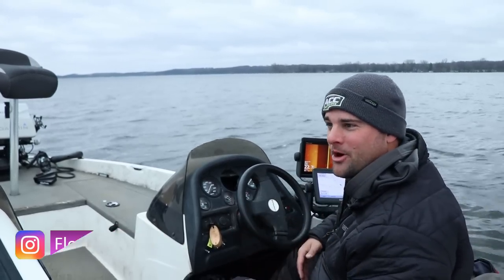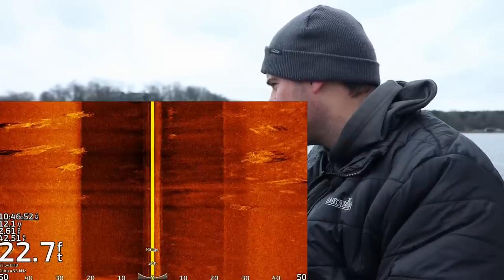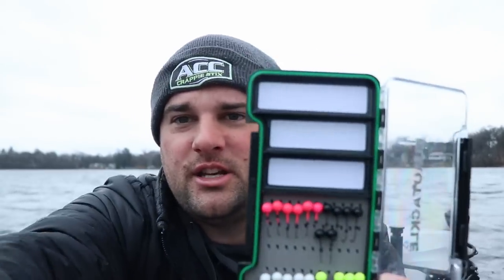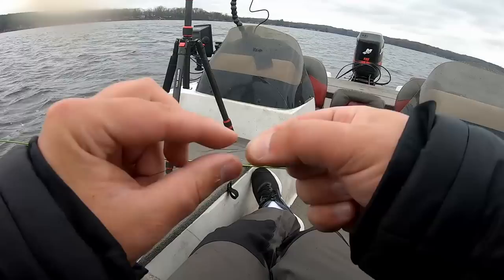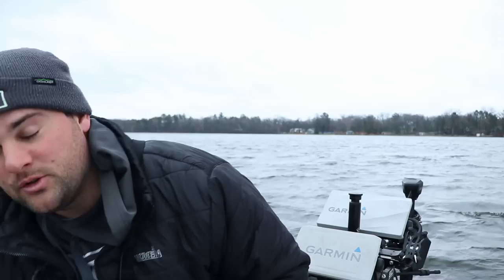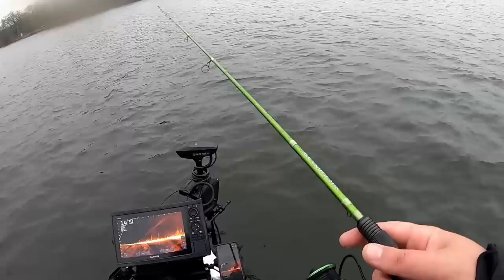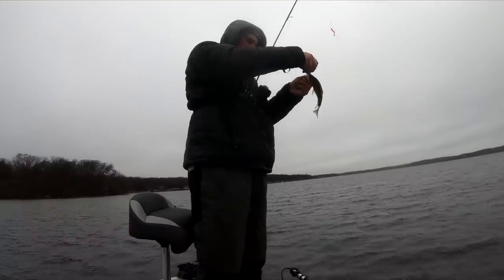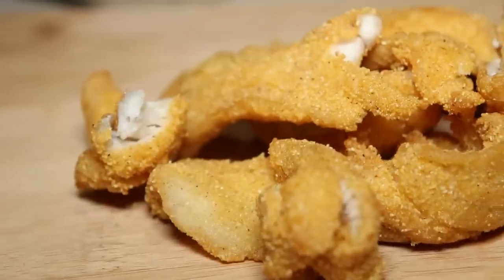How to Tie Double Jig Rig for Spring Crappie (Catch and Cook)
This video demonstrates how to tie the double jig crappie rig for spring crappie fishing. This rig is great for crappie fishing during the pre-spawn and post spawn phase when crappie are deeper than 10ft. The double jig crappie rig can be vertically jigged or casted and retrieved. Crappie during the Pre-spawn phase will stage on the outer edges of the spawning bays. Casting this rig along deeper weed edges are flooded trees will catch a lot of fish this time of year.

MY SETUP
7'6" ACC rod - AccCrappieStix.com

Send Mail Here:
Davis Lenzen

Camera Gear*
Big Camera
LAV Mic
Cheap Gopro
Editing Software
Big Camera Mic
Small Tripod
Big Tripod
Wide Lens